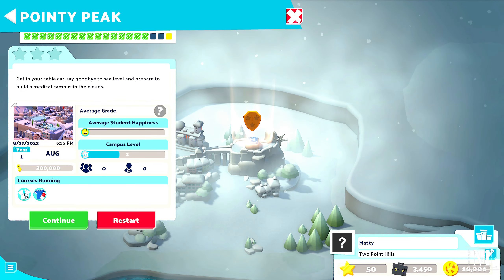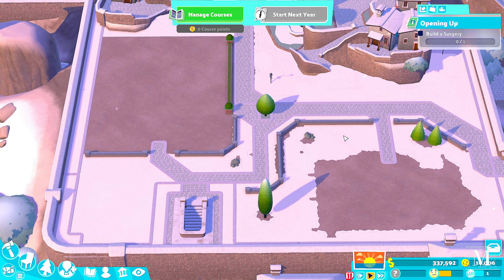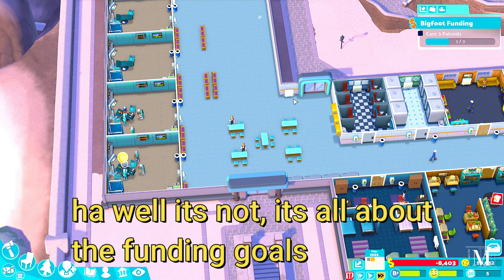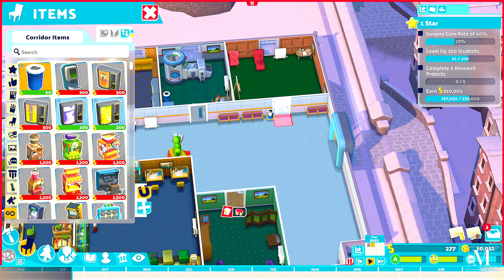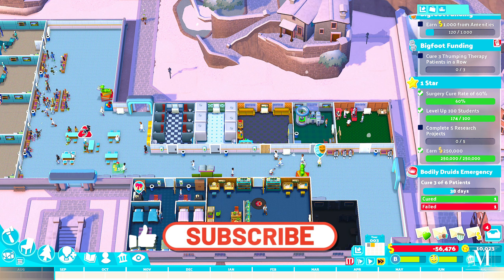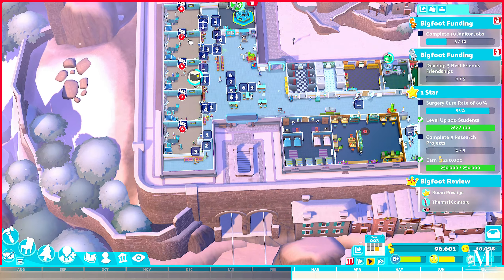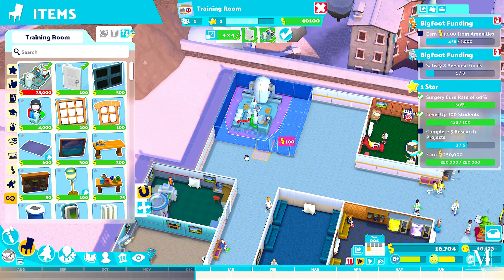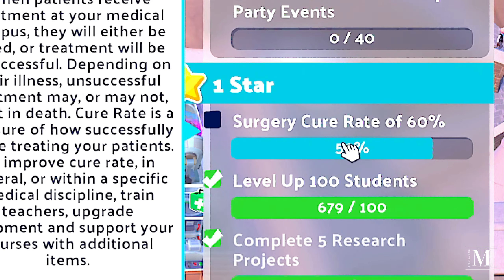TWO POINT CAMPUS: MEDICAL SCHOOL DLC - FULL GAMEPLAY - POINTY PEAK - 1 STAR - PART 3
Welcome to the third DLC for Two Point Campus, Medical School!, I will be doing Pointy Peak 1 Star,  before moving onto doing the 3 stars!. This will be a Full Gameplay / Lets Play Walkthrough for this Medical School DLC All recorded in max settings in 1440p 60fps. ENJOY!!

⭐Star Requirements:
*  Surgery Cure Rate of 60%
*  Level Up 100 Students
*  Complete 5 research Projects
*  Earn $250.000

Build the university of your dreams with Two Point Campus, the sim with a twist from the makers of Two Point Hospital. In this Episode we start on our new adventure to be the best Campus builder in the Two Point Worlds. ENJOY!!